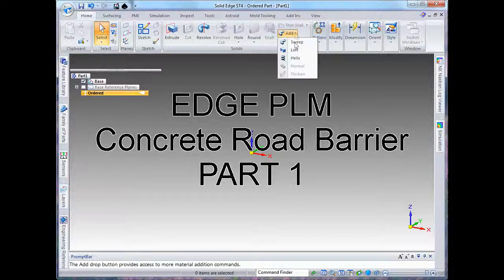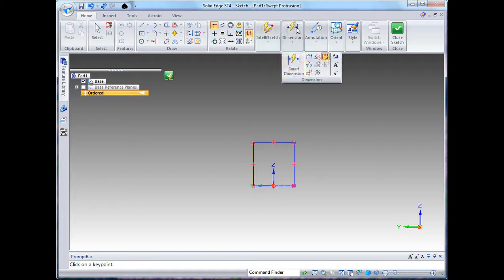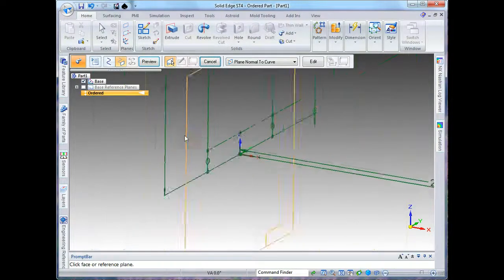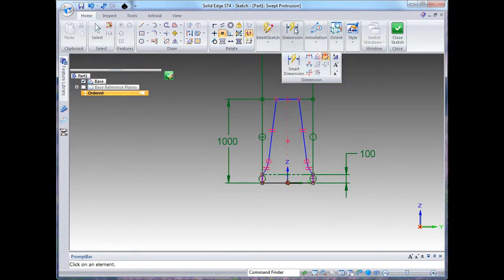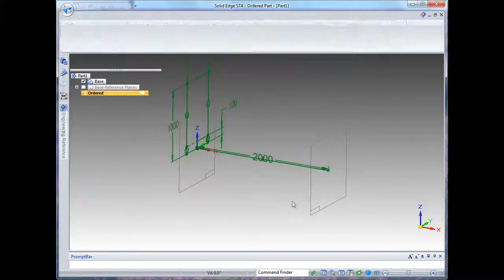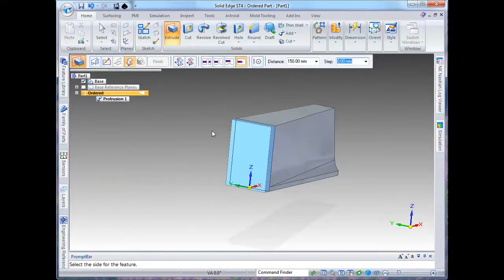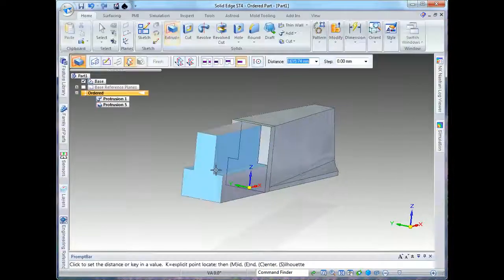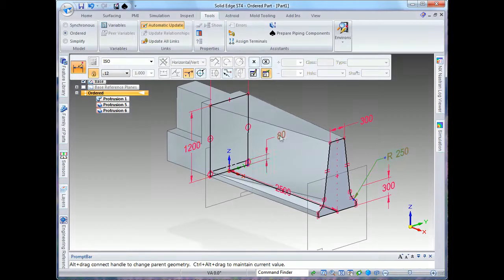Concrete Road Barrier 1 - Modelling